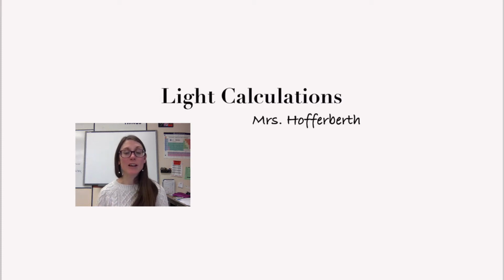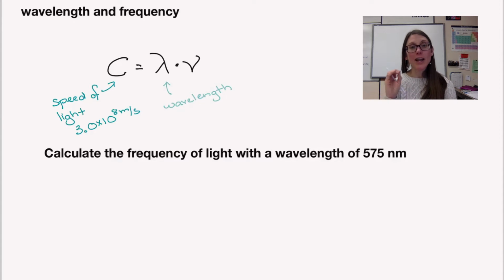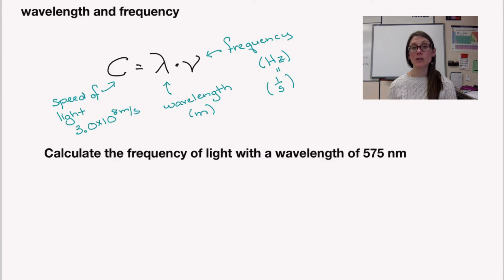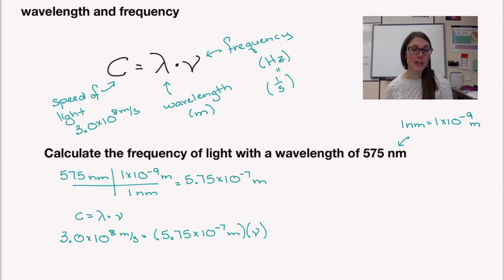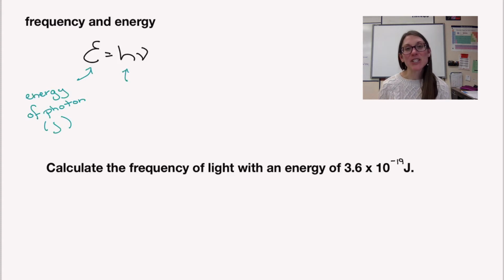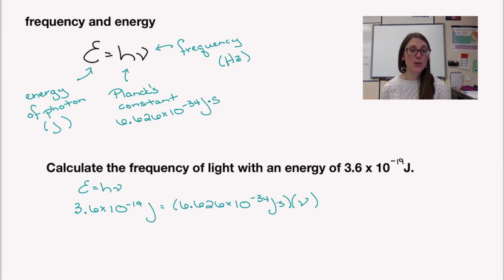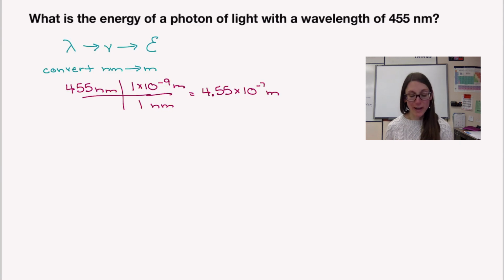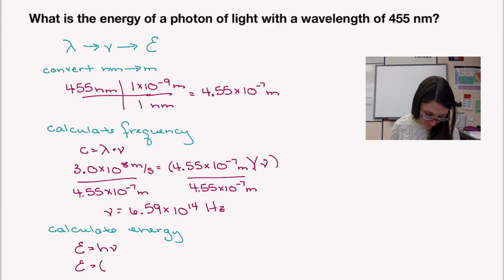Chem Video 6.5: light calculations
light calculations